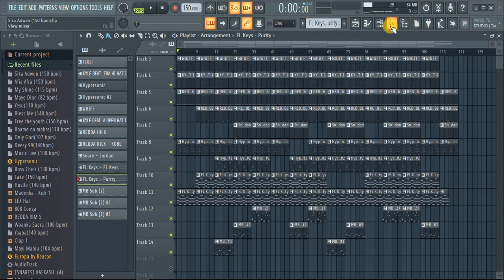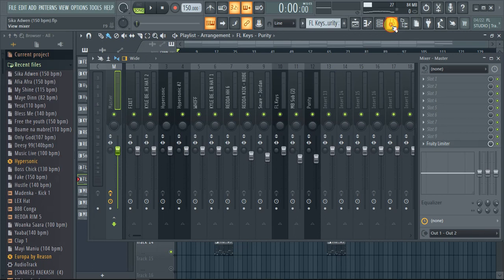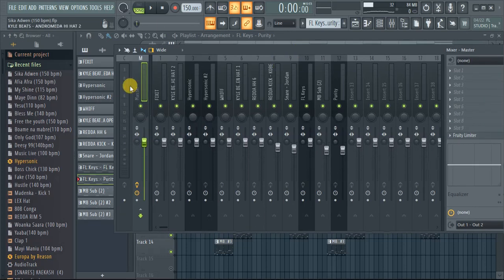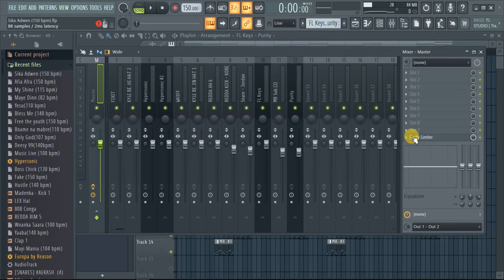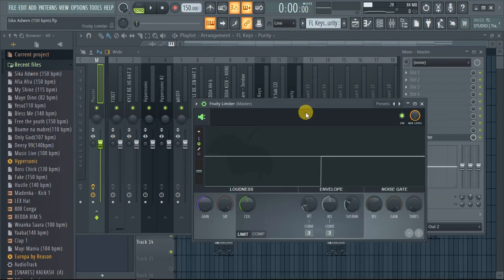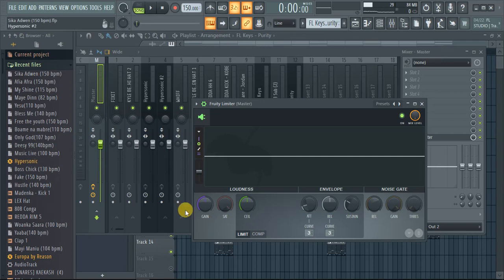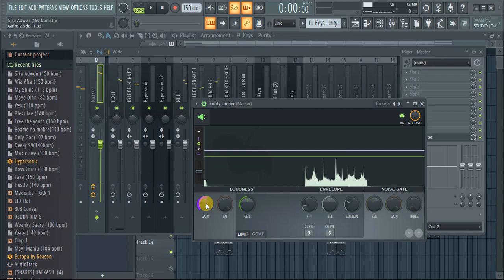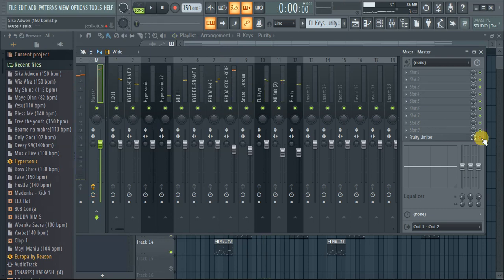How to MAster a Beat in Fl Studio With Fruity Limiter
In this video, I'm going to show you how to master a beat in Fl Studio with Fruity Limiter. This plugin will help you achieve smooth, consistent sounding beats that you can use in your music.

If you're looking to improve your music production skills, then this video is for you! I'll show you how to use Fruity Limiter to create smooth, consistent beats that will help you master your music production skills. After watching this video, you'll be able to create high-quality beats in Fl Studio with ease!